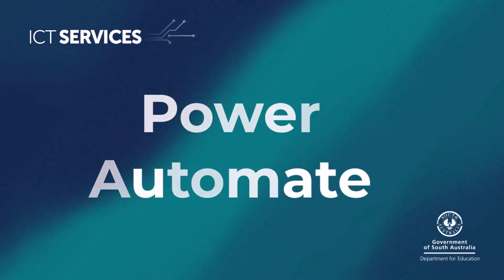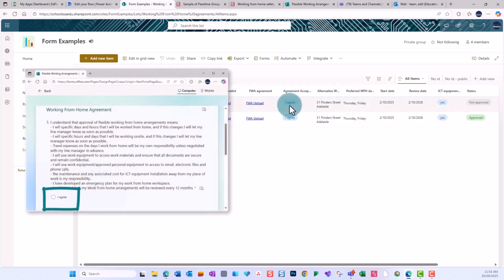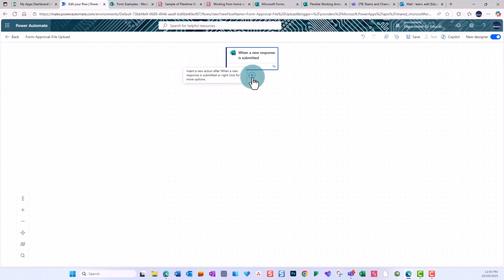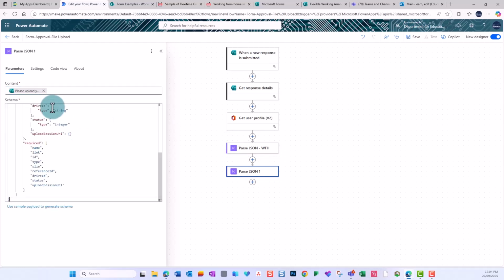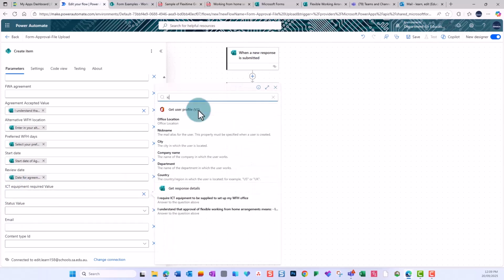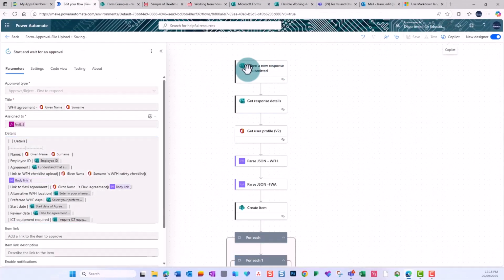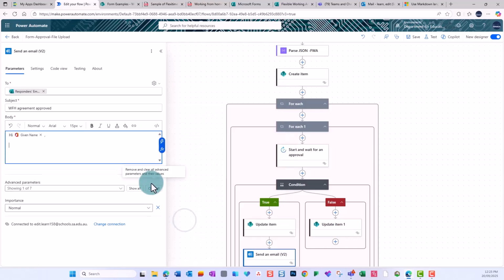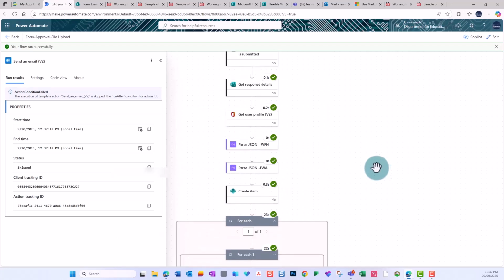Power Automate - Create a flow with Forms, file uploads, SharePoint, Approvals and email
These instructions help you to create a Power Automate flow that takes information when a form is submitted, puts that information into a SharePoint list, sends an approval request with links to uploaded documents, updates the SharePoint list when the approval has been action-ed and sends an email to the person who submitted the form notifying them of the outcome.

Clickable URL - JSON example for SharePoint list:
  "elmType": "a",
  "attributes": {
    "href": "@currentField",
    "target": "_blank"
  "style": {
    "color": "blue",
    "text-decoration": "underline"
  "txtContent": "Change this with your own text"

Multiple selections (Array) - JSON example for SharePoint list

  "elmType": "div",
  "txtContent": "=replace(replace(replace(@currentField, '[\"', ''), '\"]', ''), '\",\"', ', ')"

JSON – for uploaded files - for Parse JSON action schema:
    "type": "array",
    "items": {
        "type": "object",
        "properties": {
            "name": {
                "type": "string"
            "link": {
                "type": "string"
            "id": {
                "type": "string"
            "type": {},
            "size": {
                "type": "integer"
            "referenceId": {
                "type": "string"
            "driveId": {
                "type": "string"
            "status": {
                "type": "integer"
            "uploadSessionUrl": {}
        "required": [
            "name",
            "link",
            "id",
            "type",
            "size",
            "referenceId",
            "driveId",
            "status",
            "uploadSessionUrl"

|   | Details |
| Name: | replace with dynamic content |
| Employee ID | replace with dynamic content |
| Agreement | replace with dynamic content |
| Link to WFH checklist upload| replace with dynamic content 's WFH safety checklist]( replace with dynamic content – body link for uploaded file)|
| Link to flexi agreement | [replace with dynamic content 's Flexi agreement]( replace with dynamic content – body link for uploaded file)|
| Alternative WFH location| replace with dynamic content |
| Preferred WHF days | replace with dynamic content |
| Start date | replace with dynamic content |
| Review date | replace with dynamic content |
| ICT equipment required | replace with dynamic content |